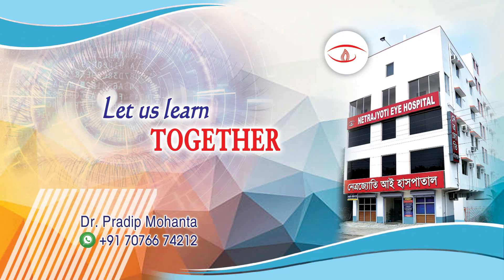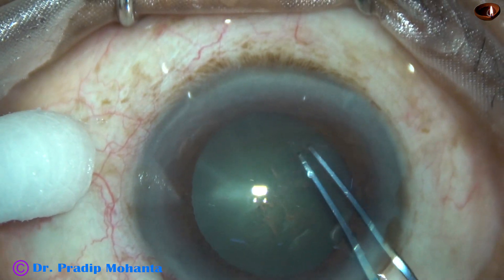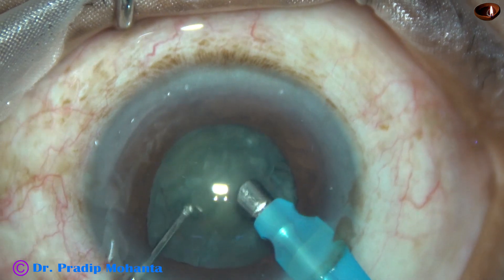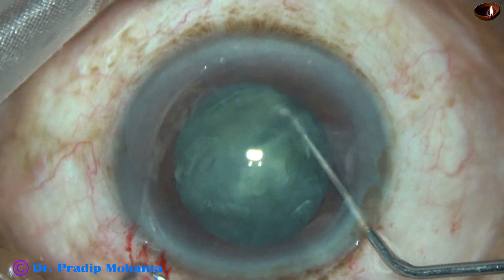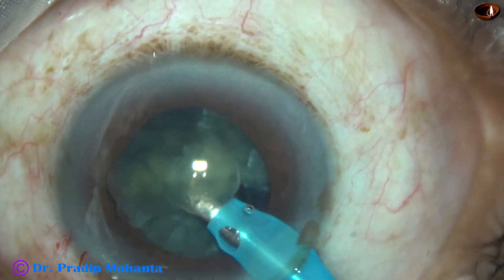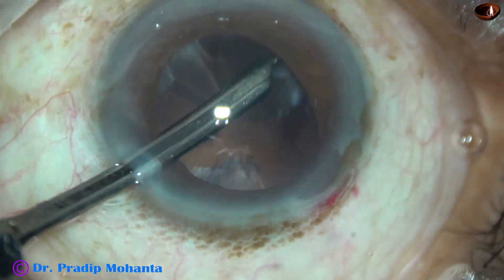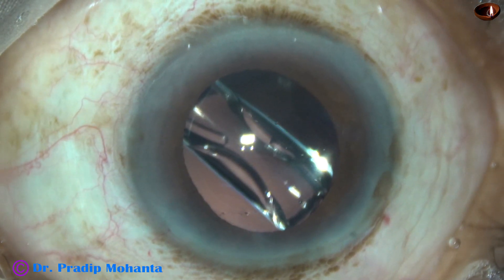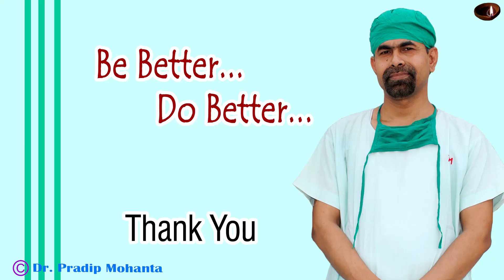Use of Prechopper and single-handed-Phaco in floppy iris syndrome : Pradip Mohanta, 18 January, 2020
When the iris is floppy, it comes out through the side port. If we use a chopper over this iris, there is constant rubbing over the iris by the chopper. This video shows how we can eliminate this iris injury.
Dear Colleague,
Sincerely yours,
Pradip Mohanta ,